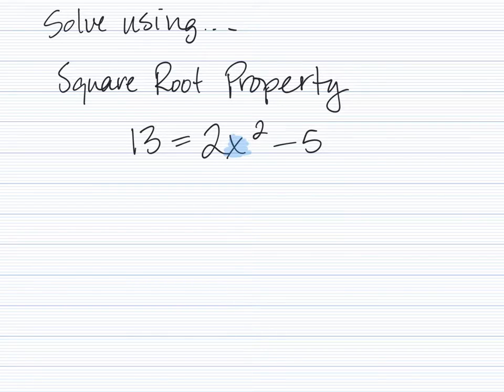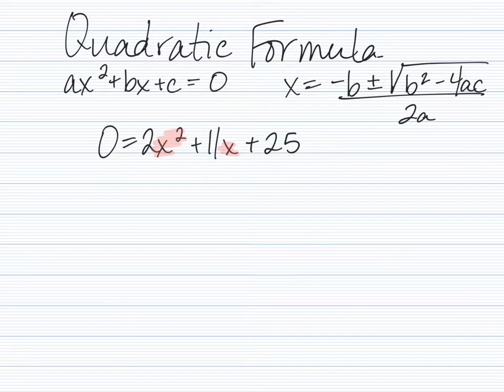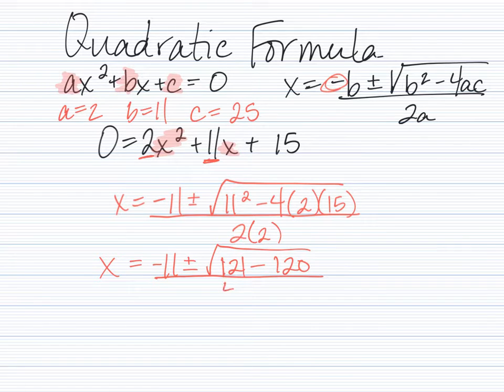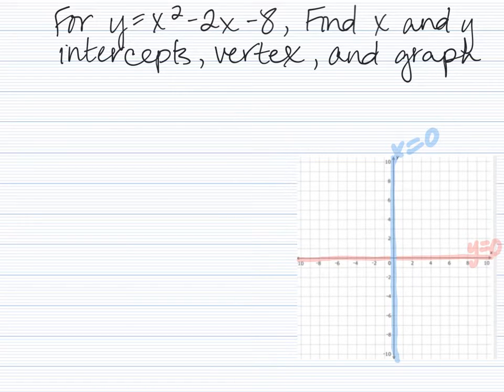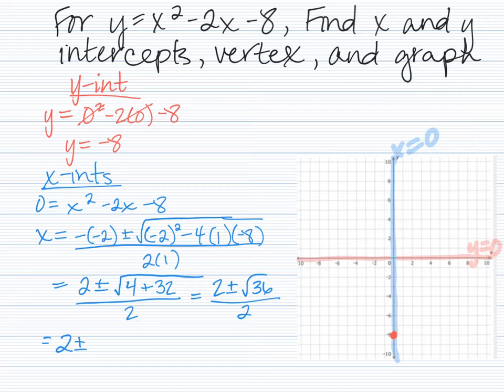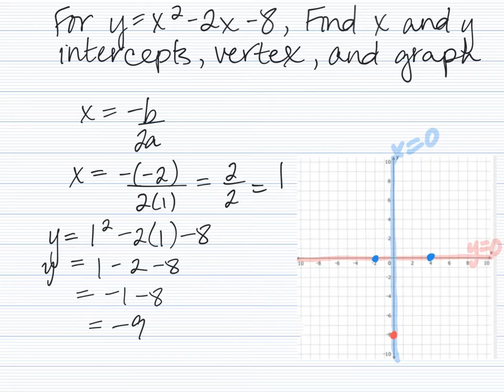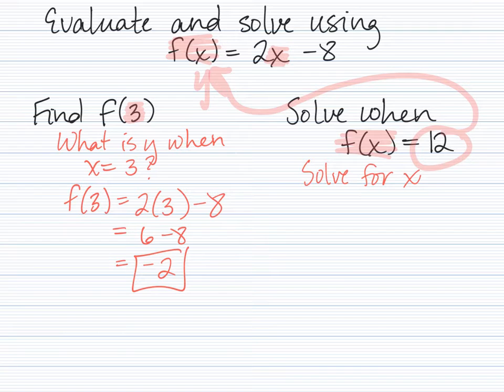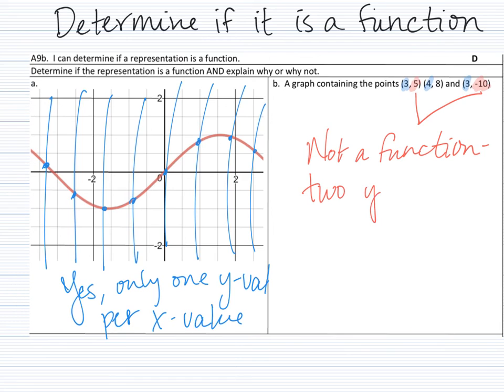Chapter 10 Practice test